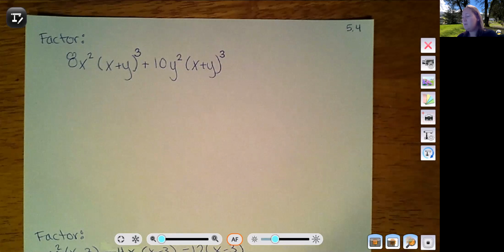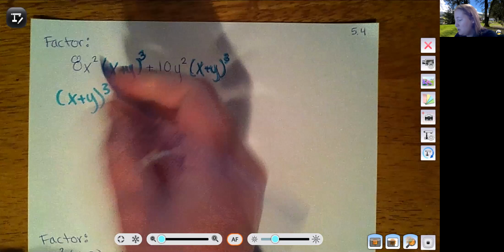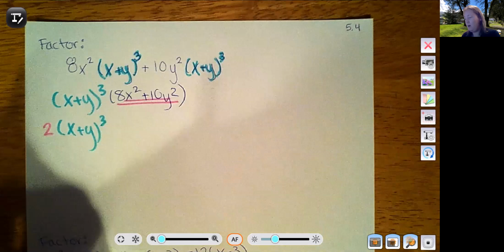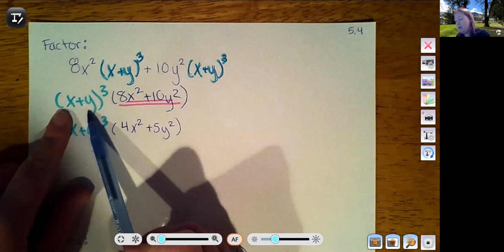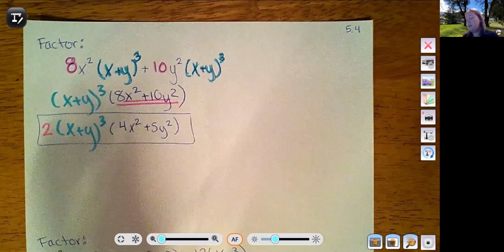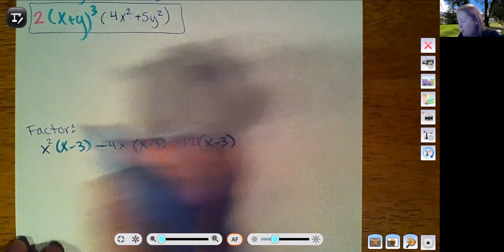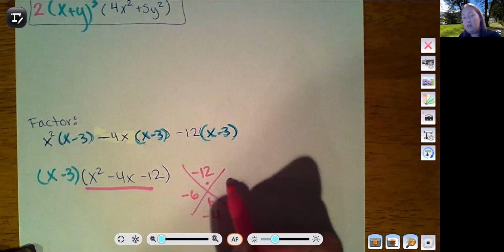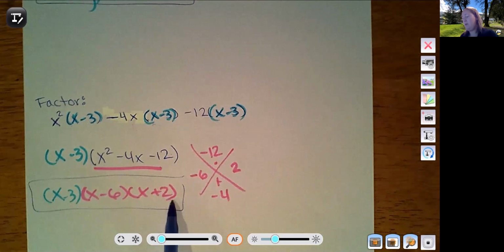MTH 80 Lesson 5.4